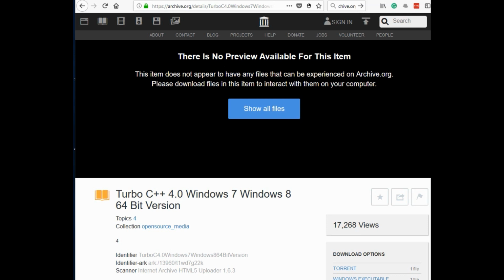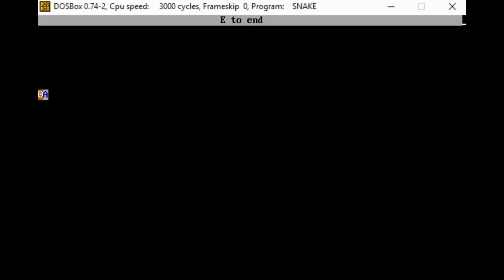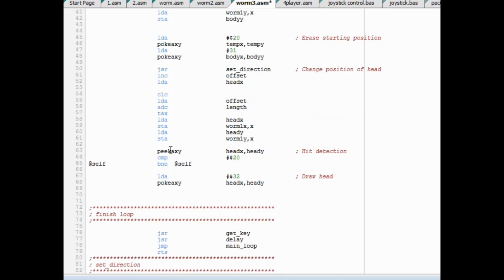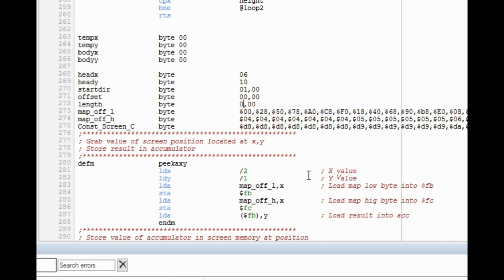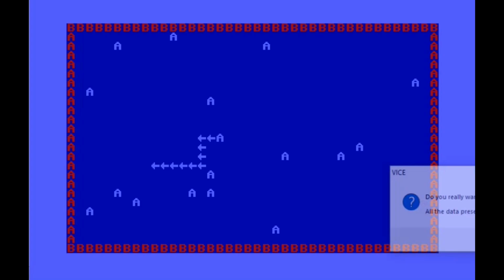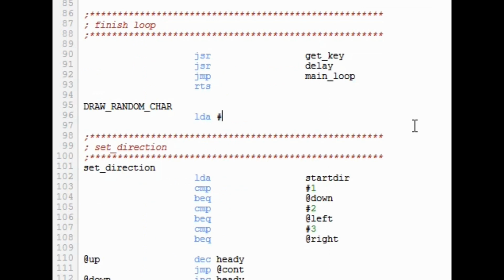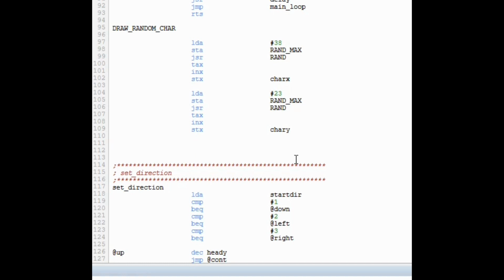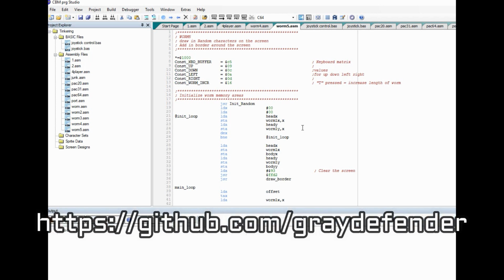C64 Coding Snake / Worms in Assembly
Do you like worms?  Then you came to the right spot.  Let's get down and dirty and work with some worms, on the Commodore 64, that is.